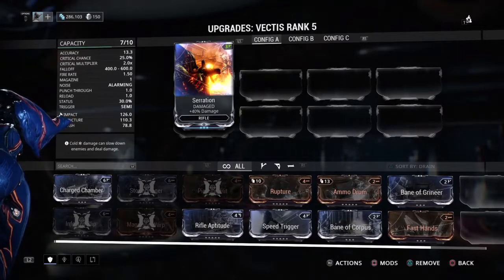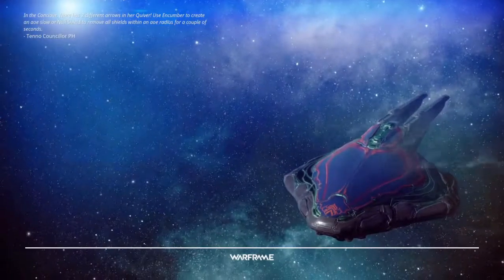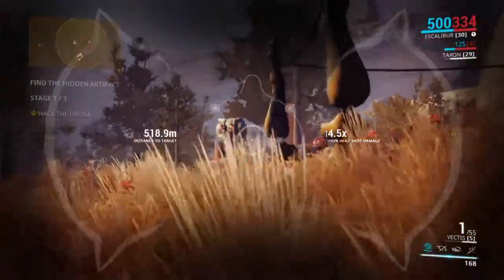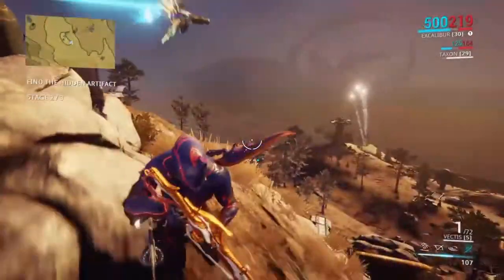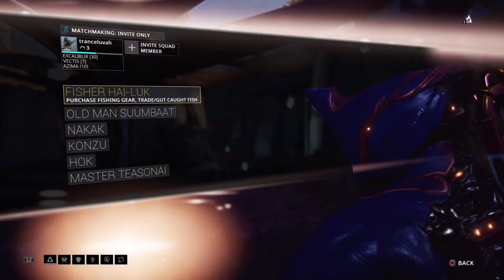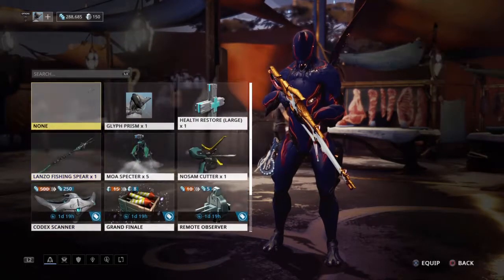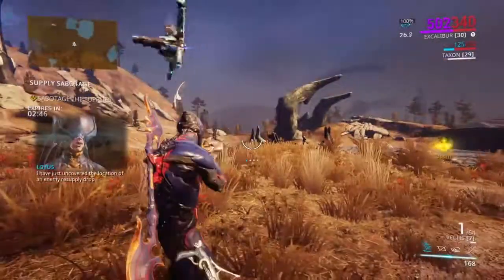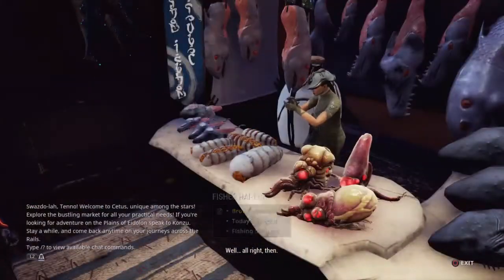A Return to Warframe - Plains of Eidolon First look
A quick look at Cetus and the Plains in this return to Warframe after an extended hiatus.